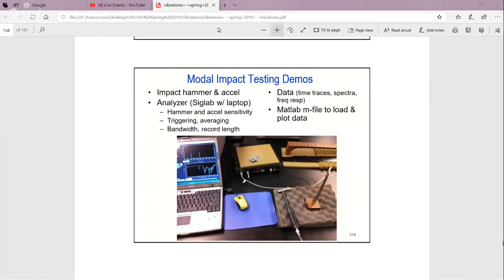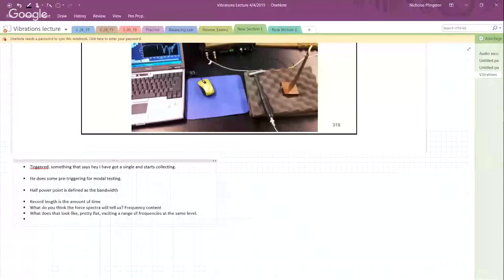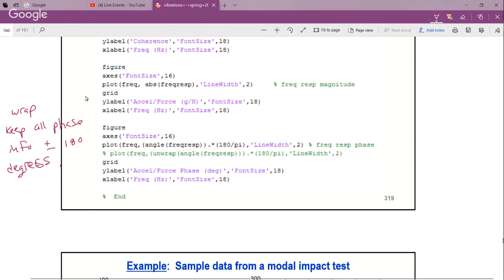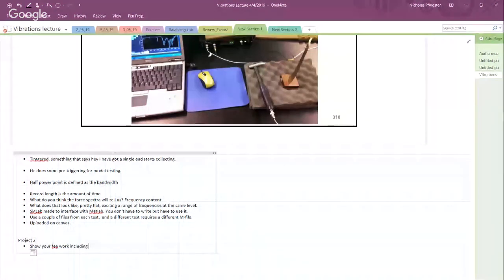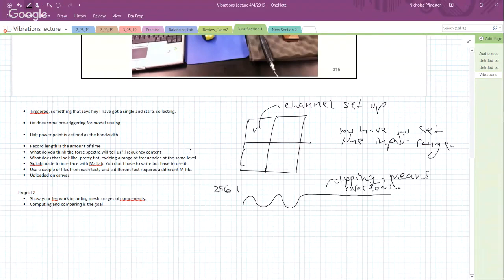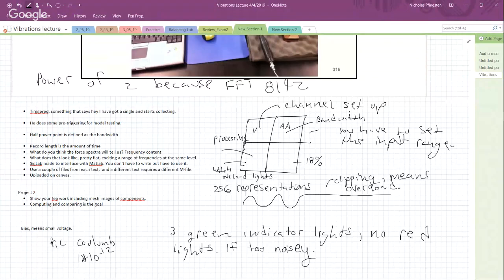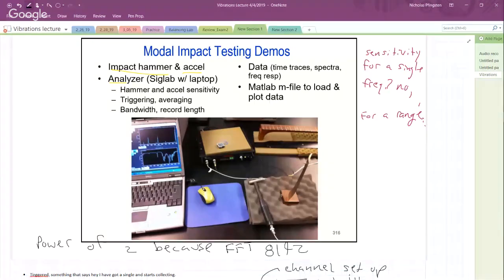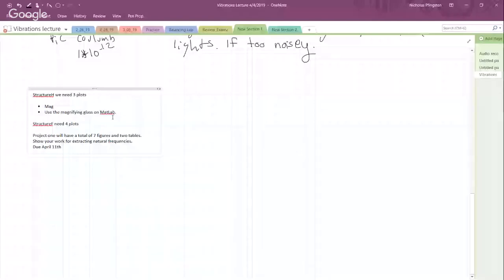Vibrations Lecture 4/4/2019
Vibrations lecture at usf, sorry for the poor audio